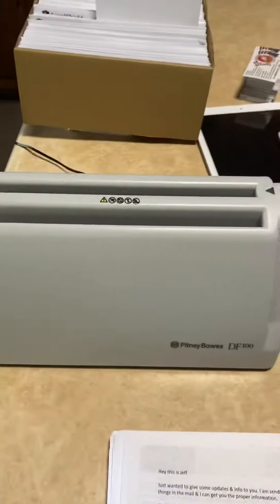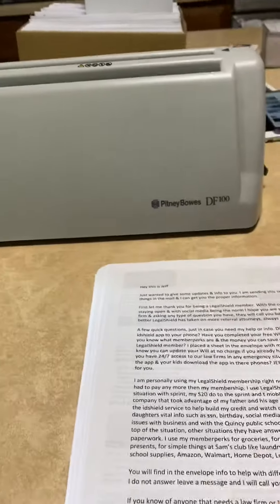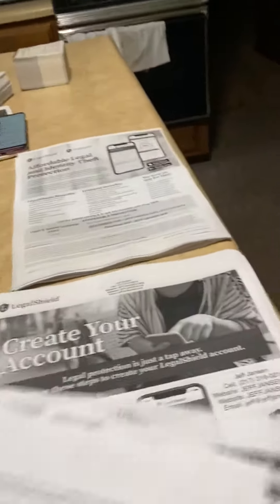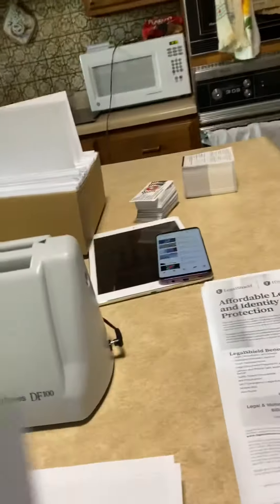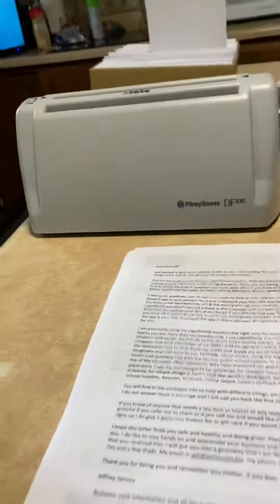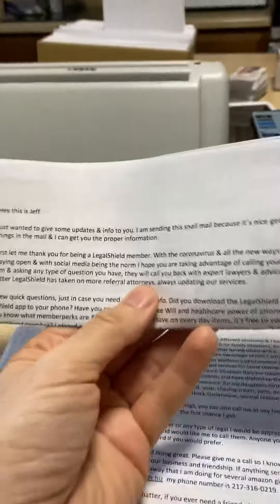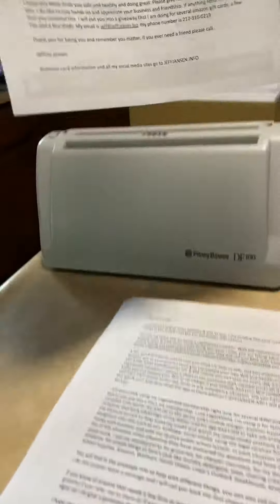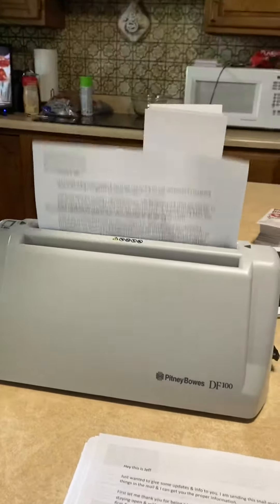Tri fold machine folds paper quick and easy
Paper folder